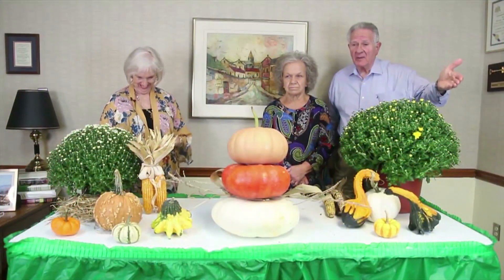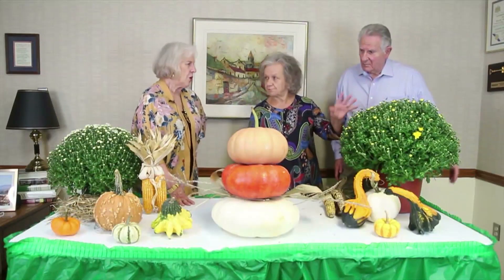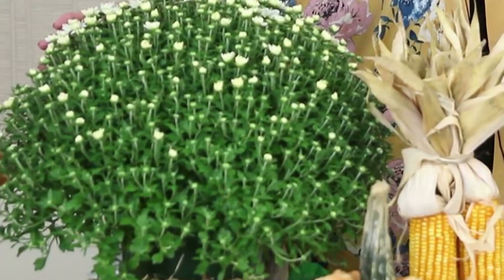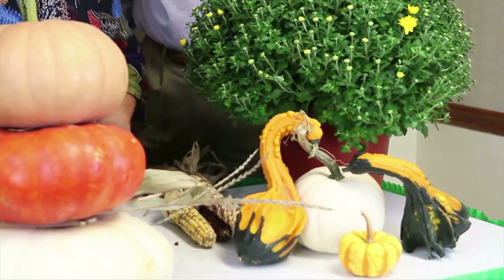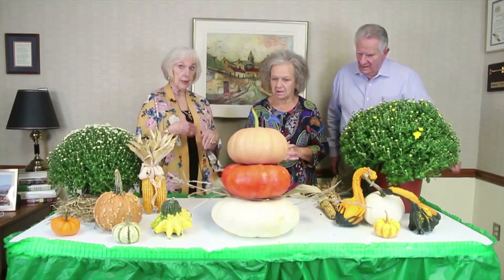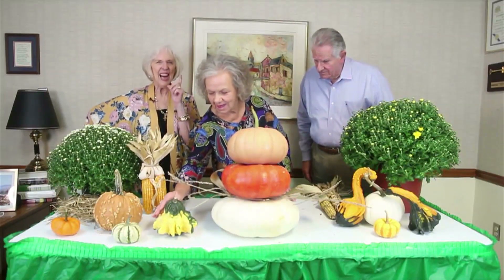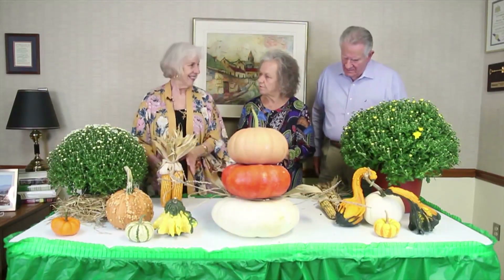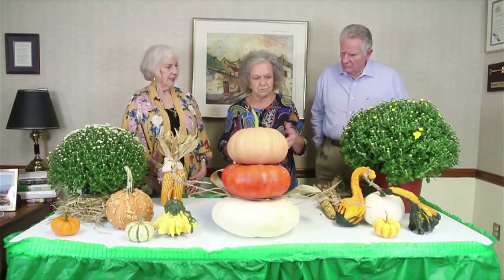On The Go: Jean Wright, Wright's Produce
Jack and Virginia bring back guest Jean Wright of Wright's Produce to talk about all the fall items that are now available at Wright's Produce located at 1667 Federal Drive in Montgomery, Alabama next to Garrett Coliseum.